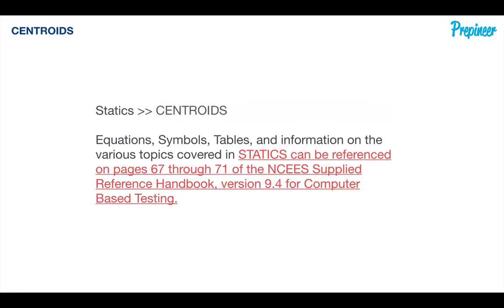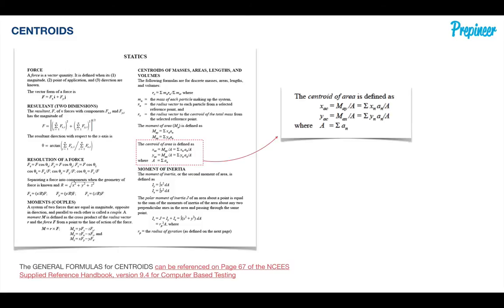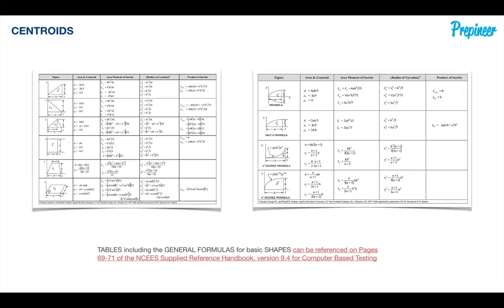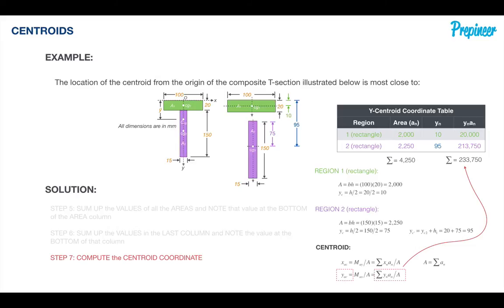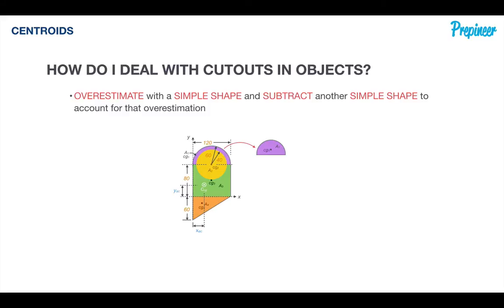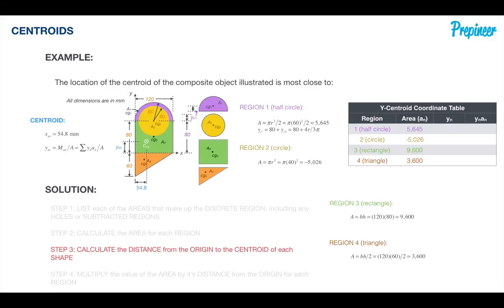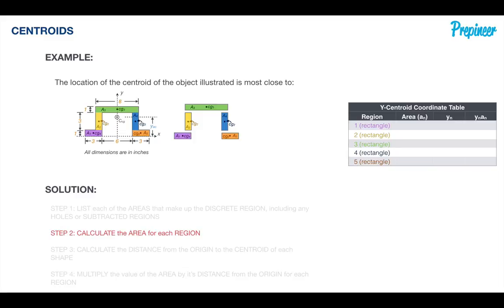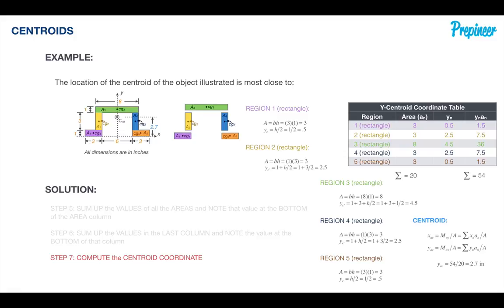STATICS CRAM EP7 PREP